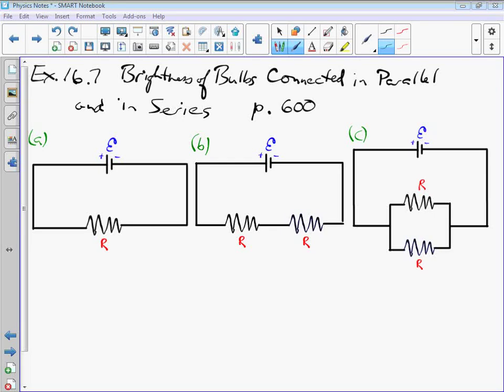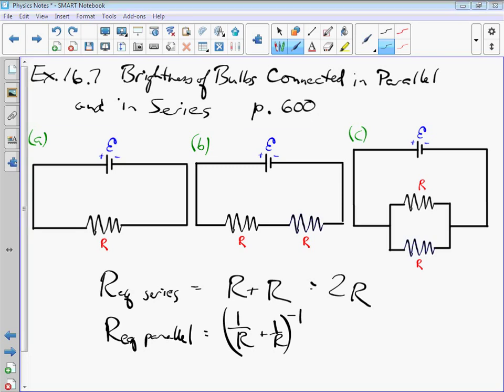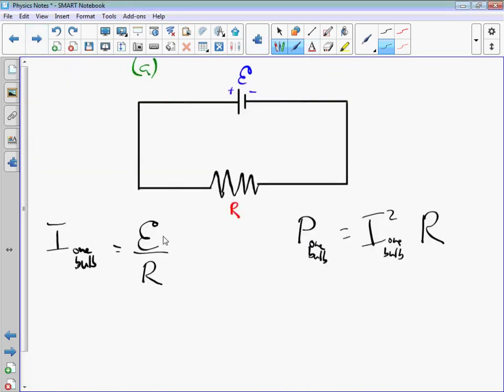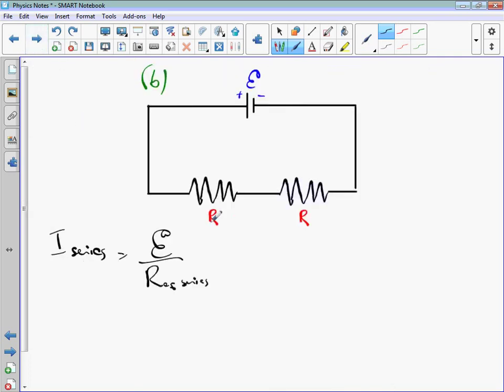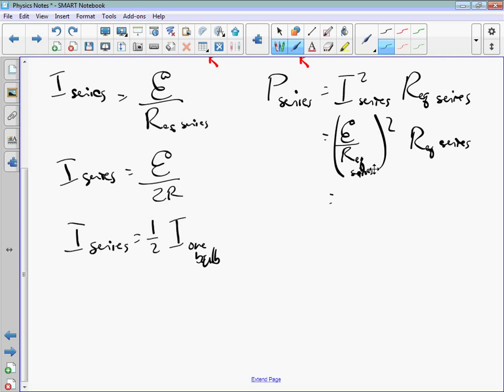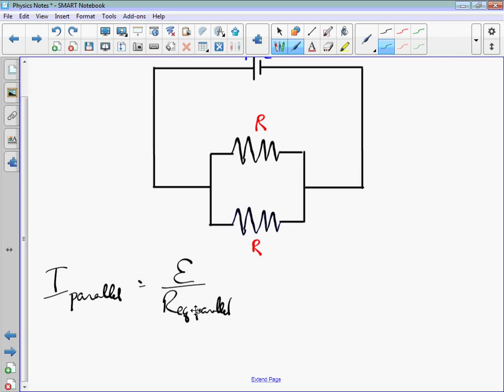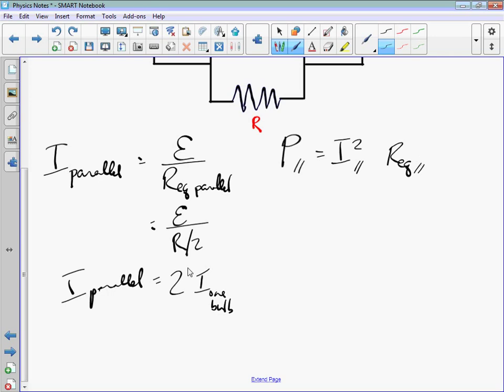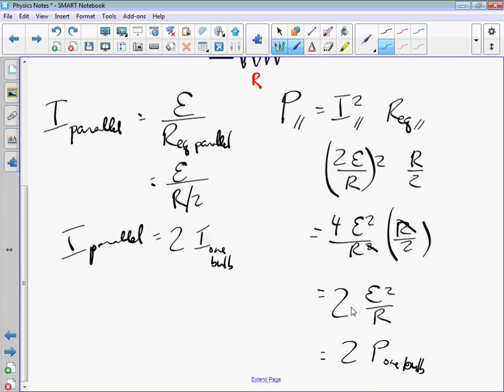Ex 16 7 Brightness of Bulbs Connected in Paral